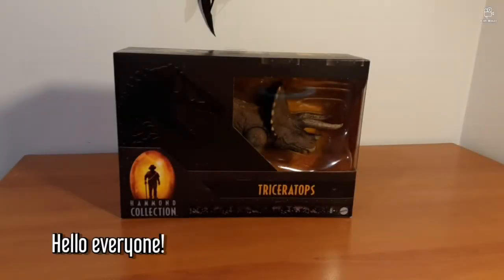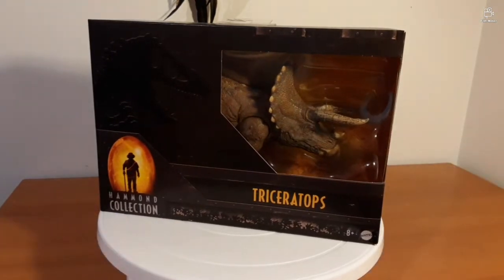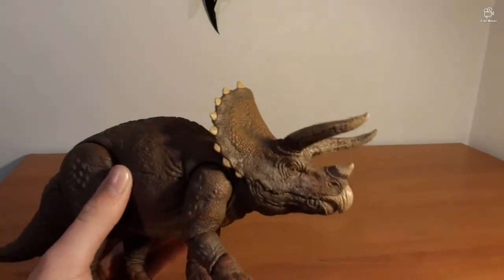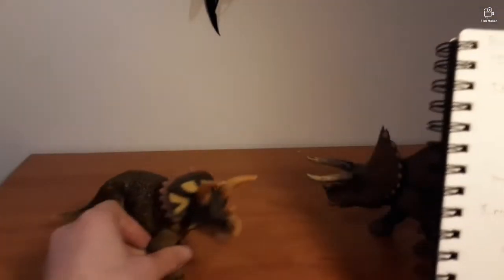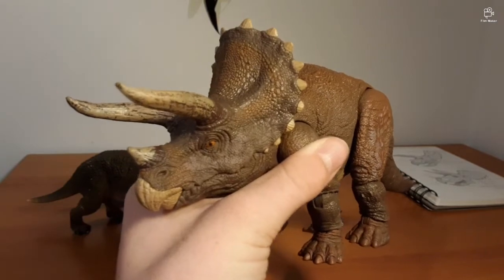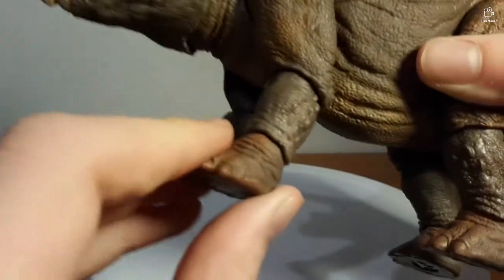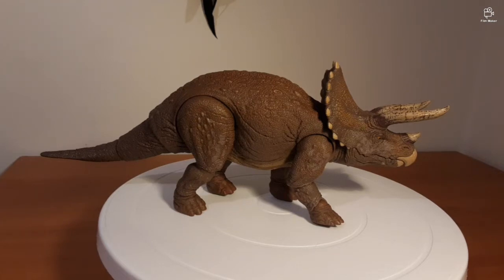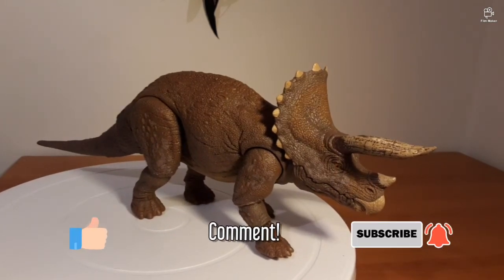THE SICK TRICERATOPS!!!!! • Jurassic World Hammond Collection Triceratops Unboxing and Review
Hello there! Welcome to this video where I unbox the Hammond Collection Triceratops from Mattel!! Have a great day, and enjoy!

InGen Triceratops File Image: March90
Sick Triceratops Image: Jurassic Vault

Thumbnail made with Thumbnail Maker